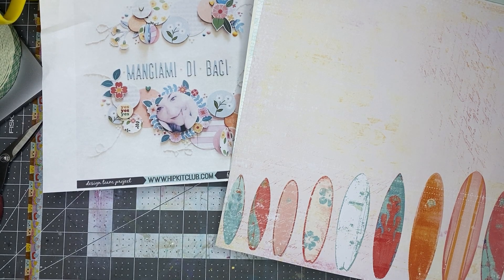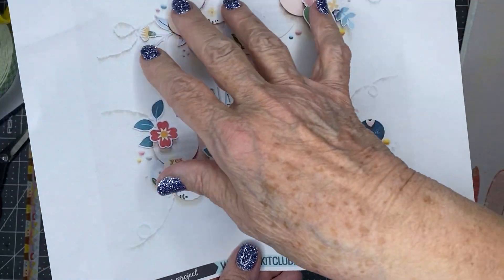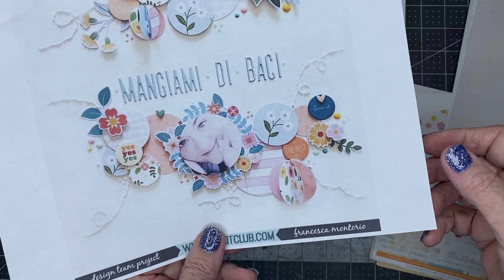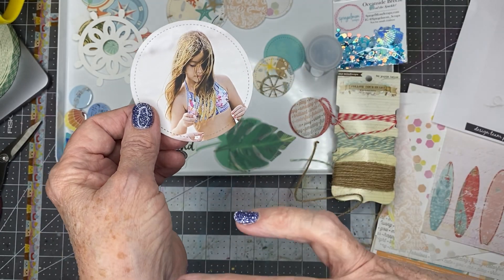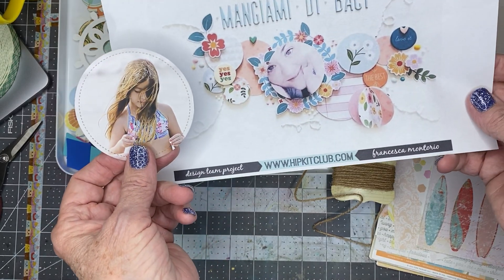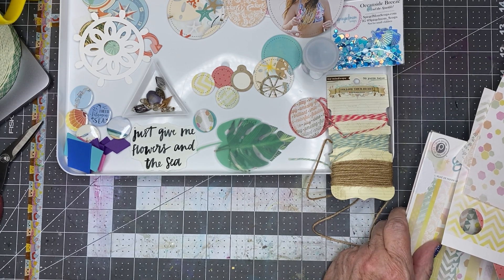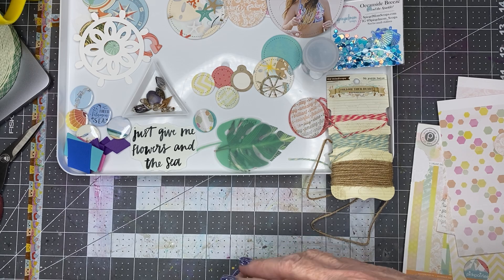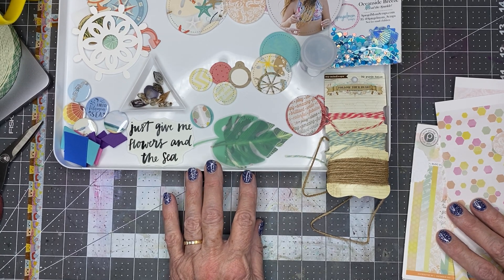Beachy Part 1: Scrap Squad Sunday Scraplift #39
This is the start of my Scrap Squad Sunday video, rudely interrupted by a reminder alarm, where I show my selections, review choices and pick a background and start the "dry fitting" of pre-cut circles and major elements prior to detail embellishment of the page.  Apologies for the break -- As you'll see in this half I'm using lots of older supplies that coordinate with the main collection that's setting the "mood" for the page, Simple Stories Simple Vintage Coastal.  Here's the link to the second video, titled Beachy Part 2